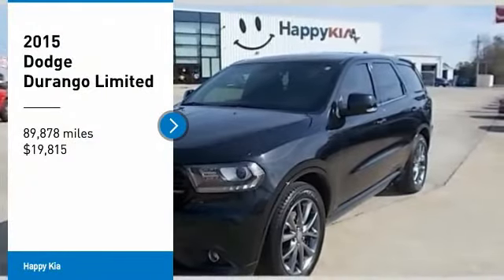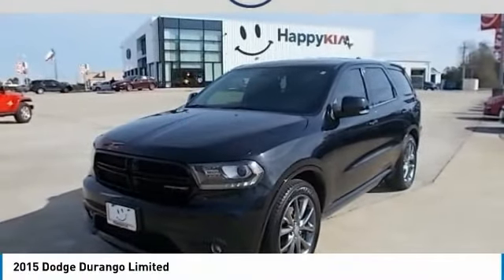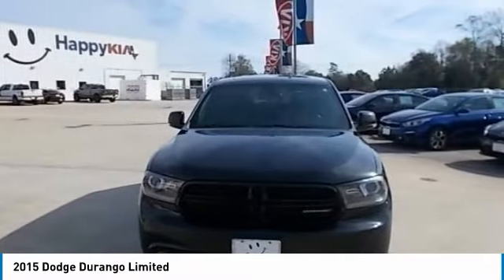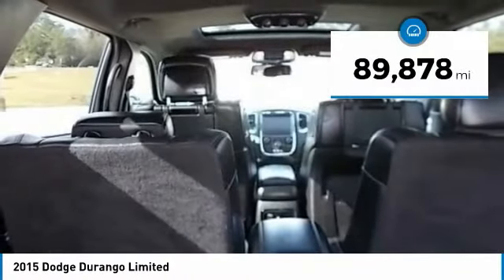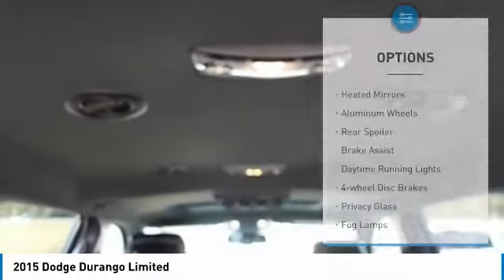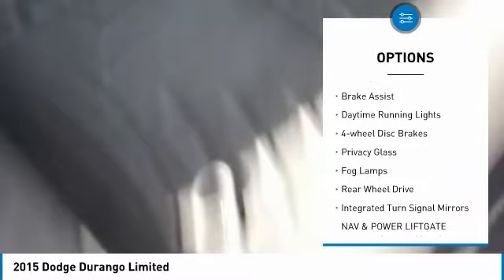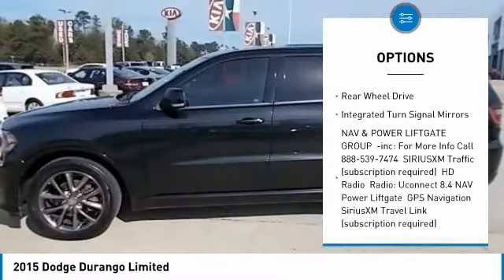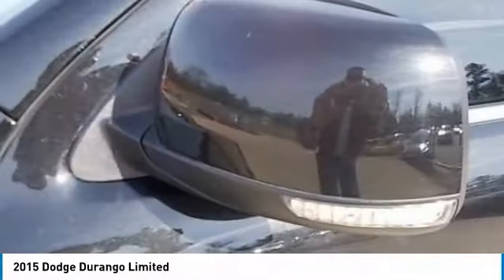2015 Dodge Durango TC187881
2015 DODGE DURANGO Silsbee, TX
Stock# TC187881

Happy Kia
1565 Highway 96 Bypass

Delivers 25 Highway MPG and 18 City MPG! Carfax One-Owner Vehicle. This Dodge Durango boasts a Regular Unleaded V-6 3.6 L/220 engine powering this Automatic transmission. WHEELS: 20  X 8.0  PREM PAINTED ALUMINUM, TRANSMISSION: 8-SPEED AUTOMATIC (845RE) (STD), TIRES: 265/50R20 AS BSW.

QUICK ORDER PACKAGE 23E -inc: Engine: 3.6L V6 24V VVT Flex Fuel, Transmission: 8-Speed Automatic (845RE) , REAR DVD ENTERTAINMENT CENTER -inc: Power 8-Way Driver Memory 8-Way Passenger Seats, Blu-Ray Compatible Dual Screen Video, Rear Seat Video System, RALLYE APPEARANCE GROUP -inc: Dual Rear Exhaust w/Bright Tips, Tires: 265/50R20 AS BSW, Body Color Sill Molding, Kumho Brand Tires, Black Headlamp Bezels, Wheels: 20 x 8.0 Prem Painted Aluminum, Body Color Shark Fin Antenna, Body Color Front Fascia, Body Colored Wheel Lip Moldings, Delete Roof Rack, Body Color/Accent Color Grille, Body Color Rear Fascia, RADIO: UCONNECT 8.4AN AM/FM/SXM/HD/BT/NAV -inc: For More Info Call , HD Radio, GPS Navigation, SiriusXM Travel Link (subscription required), SIRIUSXM Traffic (subscription required), RADIO: UCONNECT 8.4 NAV, POWER SUNROOF, NAV & POWER LIFTGATE GROUP -inc: For More Info Call , SIRIUSXM Traffic (subscription required), HD Radio, Radio: Uconnect 8.4 NAV, Power Liftgate, GPS Navigation, SiriusXM Travel Link (subscription required), MANUFACTURER'S STATEMENT OF ORIGIN, GVWR: 6,500 LBS (STD), ENGINE: 3.6L V6 24V VVT FLEX FUEL (STD).

As reported by KBB.com: If you're shopping for a 7-passenger sport-utility vehicle that doesn't look and feel like a glorified pickup truck, check out the 2015 Dodge Durango SUV. In R/T and Limited trim, it can be quite cool and the Hemi V8 gives the Durango real attitude.

A short visit to Happy Kia located at 1565 Highway 96 Bypass, Silsbee, TX 77656 can get you a dependable Durango today!